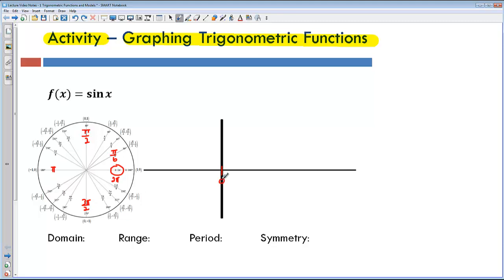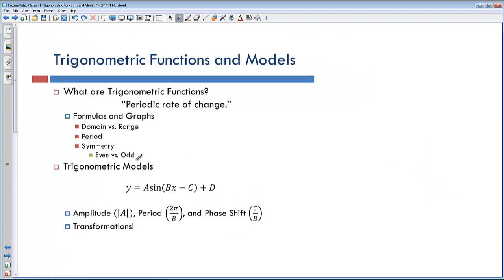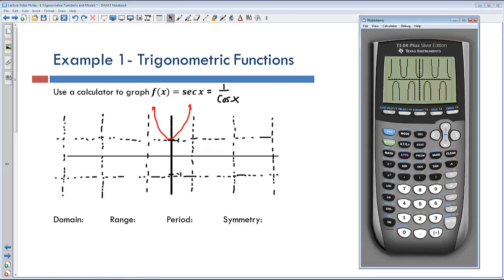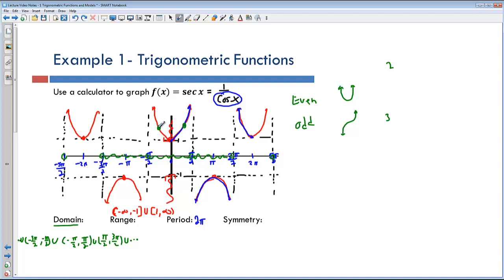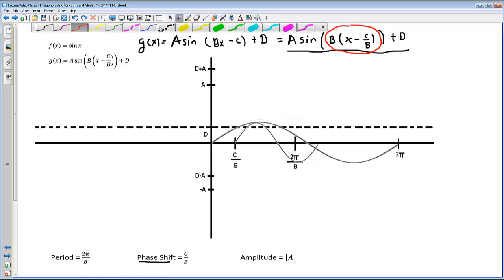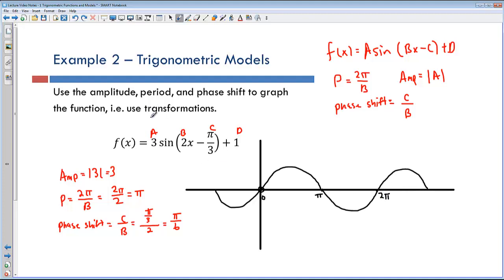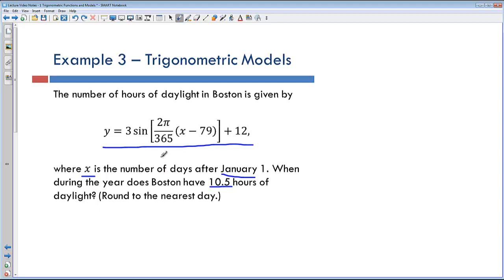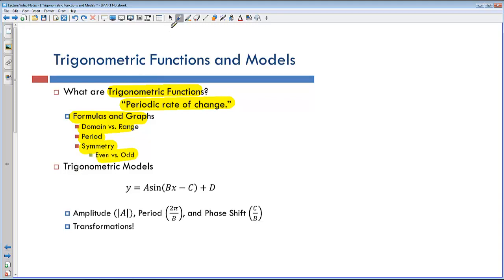1 Trigonometric Functions and Models